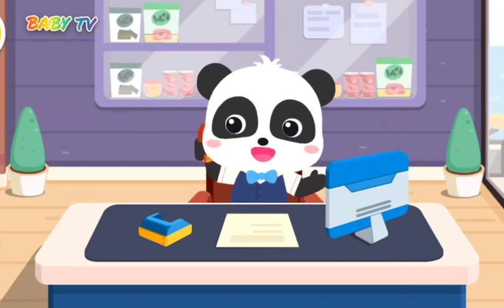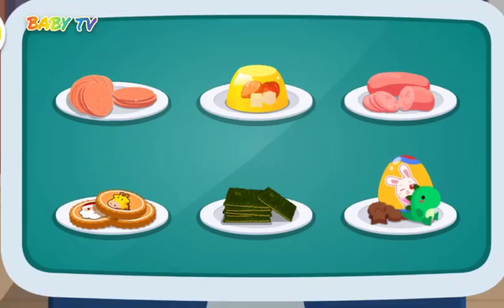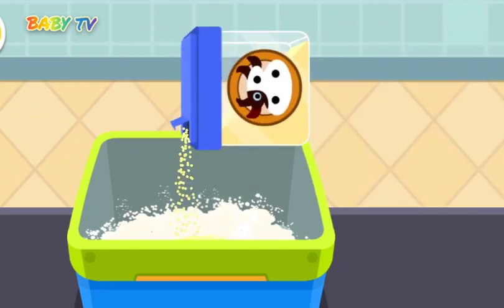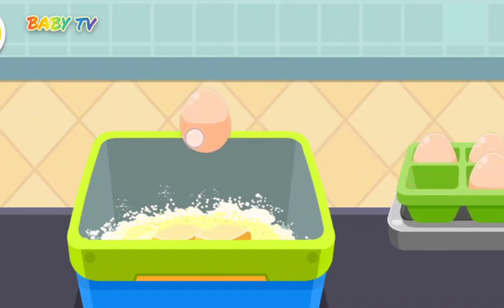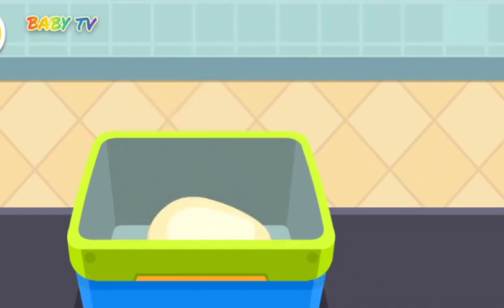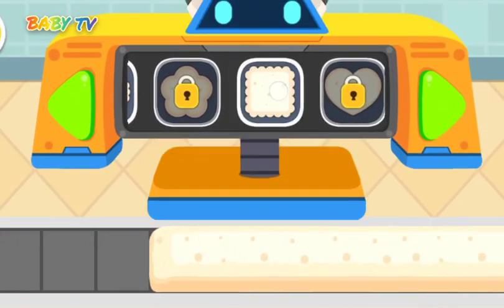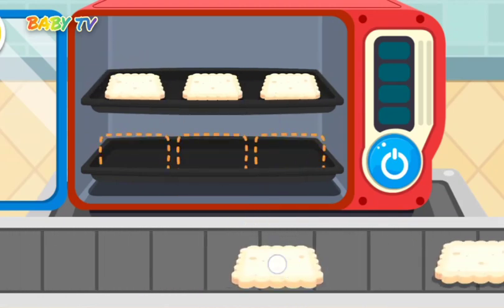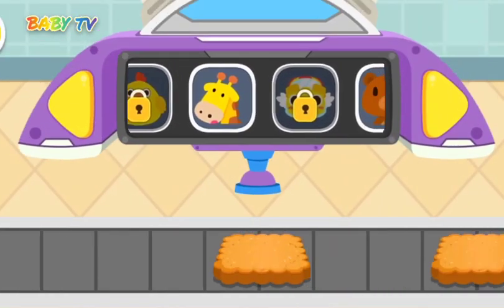baby panda restaurantbaby panda restaurant game#food panda 🐼panda k#baby